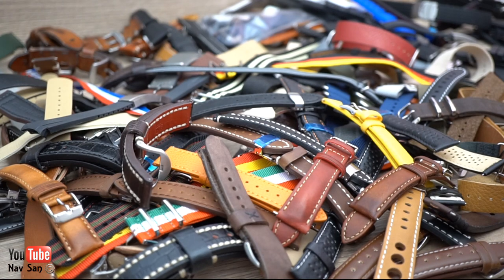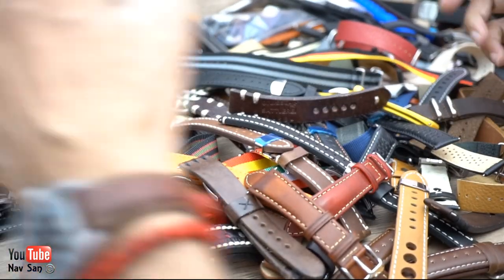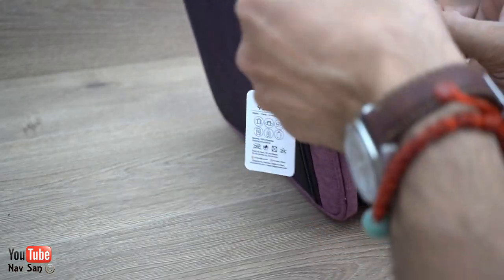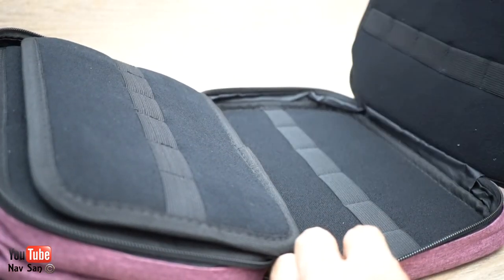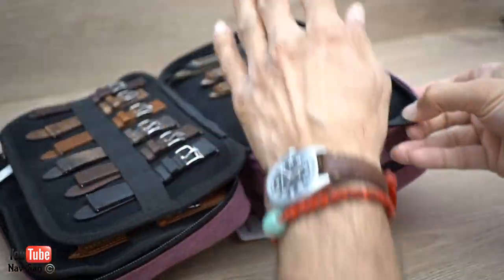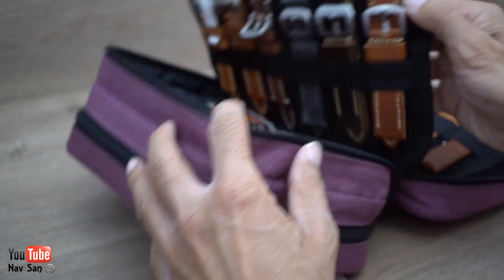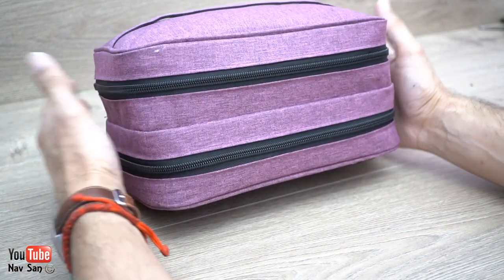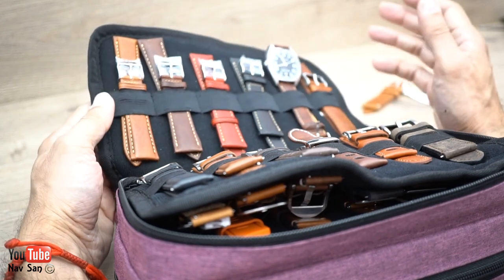PACMAXI 84 Watch Bands Storage Case Compatible with Watches, Expandable Watch Band Holder Stores 84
Compact Size: 9.84L * 6.69W * 5.12H. Weight:1.17lb. Pacmaxi watch bands holder with compact size easy to fit your backpack, luggage, tote bag. Note: Bag Only, No Accessories Included.
Polyester Material: This smart watch band storage organizer is made of high quality polyester material, strong and durable.
Expandable: Pacmaxi watch band organizer with 2 expandable panel inside can hold 84 watch straps, fitting for most sizes’ watch band. Smart idea with folding design does not waste position.
Fit most sizes watch straps: Capacity to hold 84 watch bands with interior elastic loops. Designed with double sided layers, each with 6 elastic loops for watch bands, 2 zippered pockets to storage your watch or watch band accessories.
Stylish and Portable: Practical and organized Pacmaxi watch band storage organizer has a variety of colors for your choice. Great gift for watch collection enthusiasts to store watch bands.